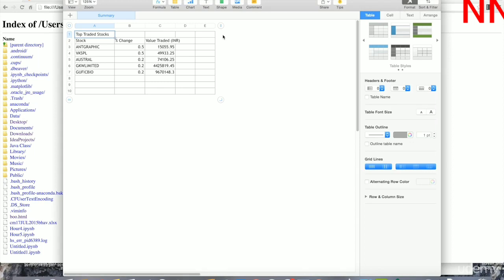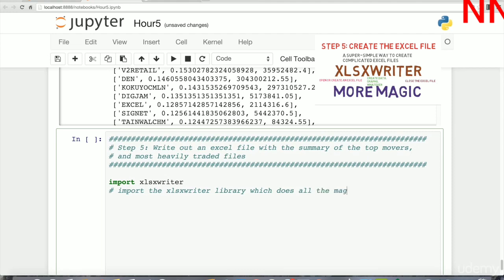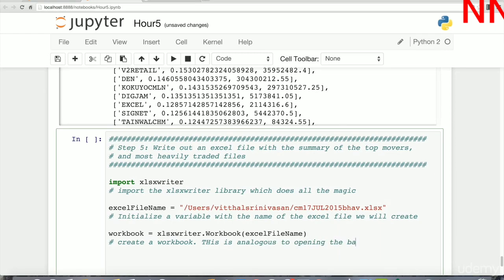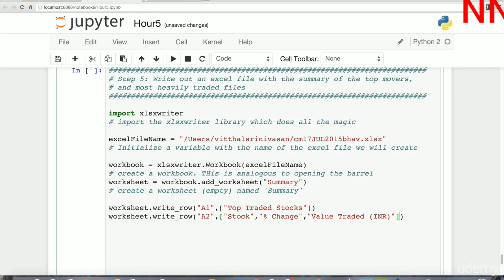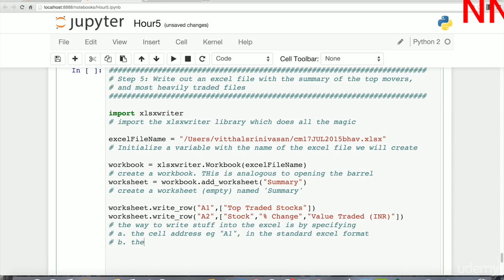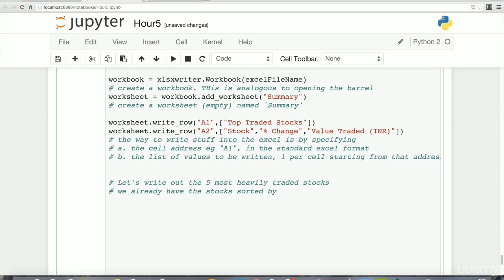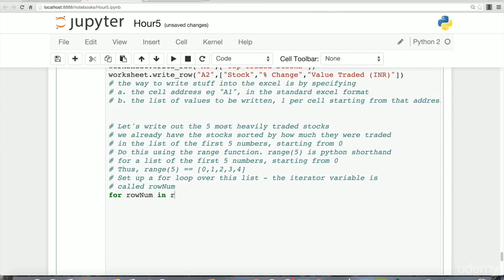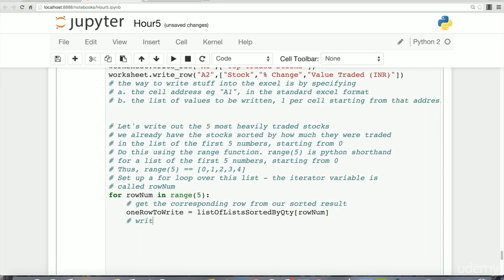autogenaerating spreadsheets with xlsxwriter python| python part-17| python programming forbeginners